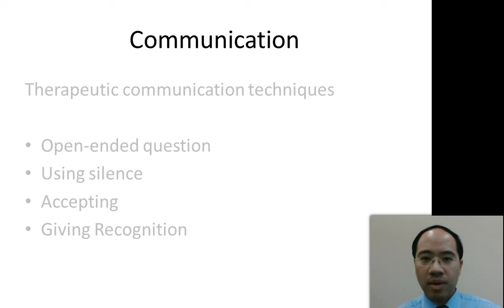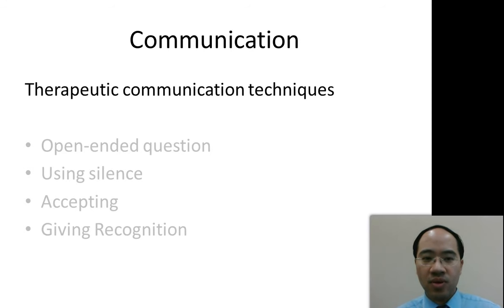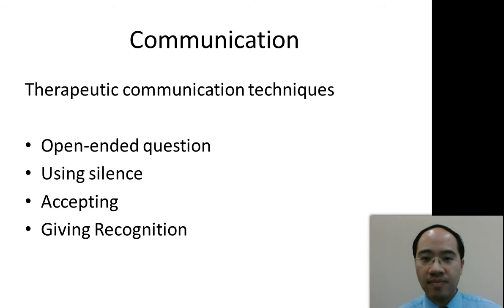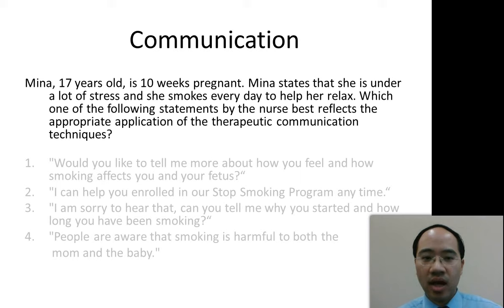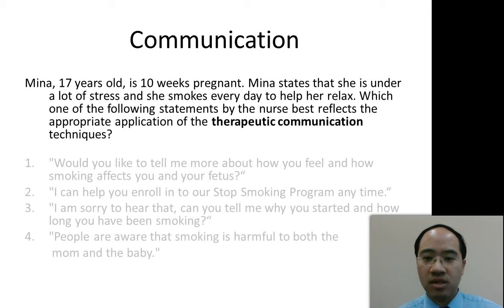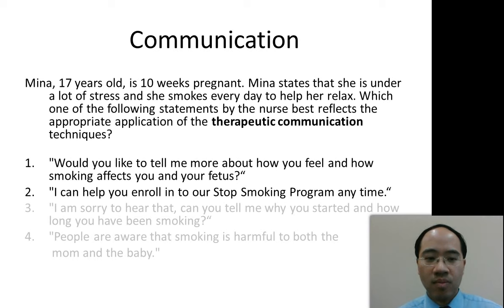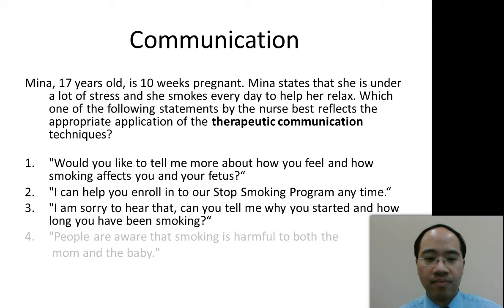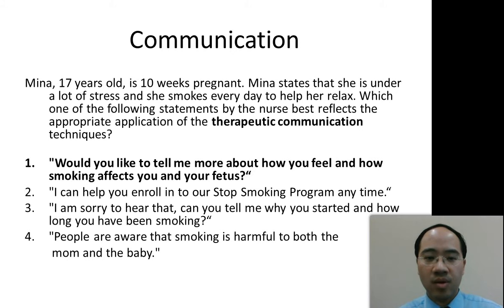Nclex RN question: Communication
Communication